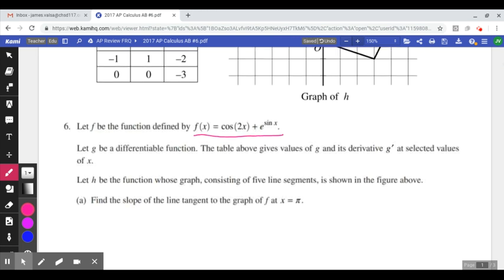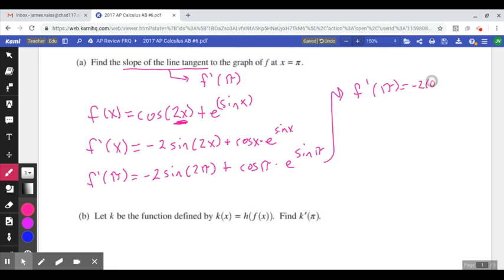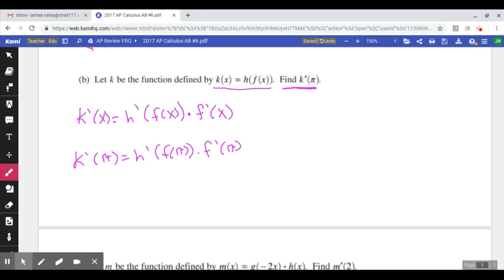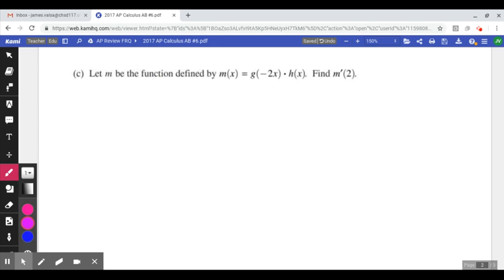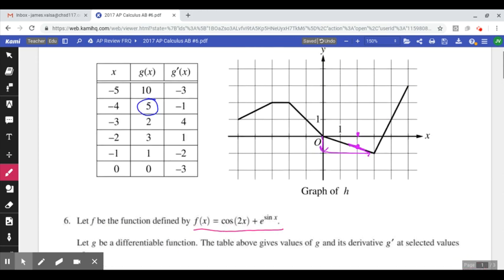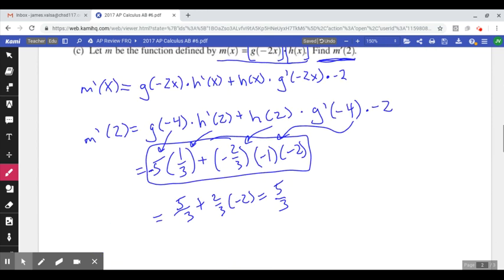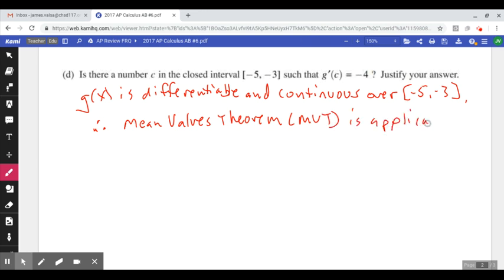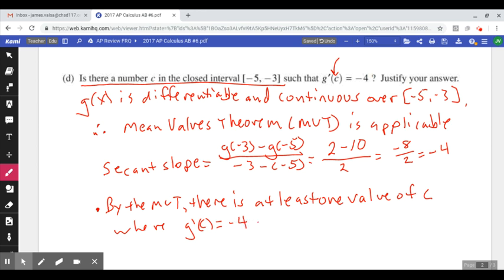2017 AP Calculus AB FRQ #6